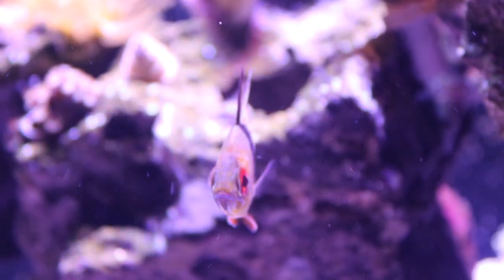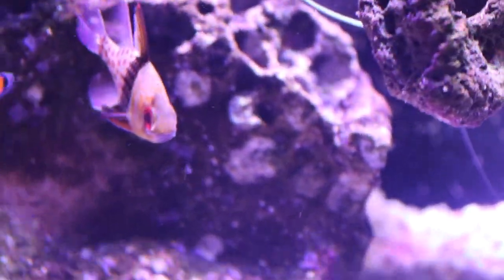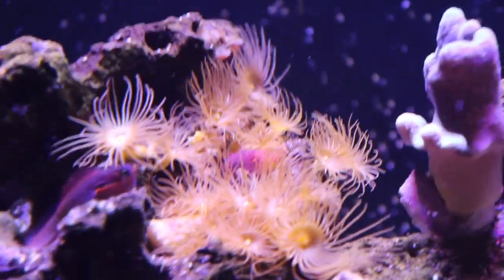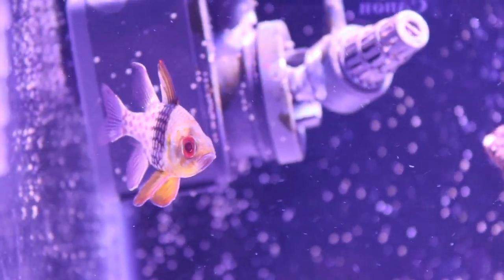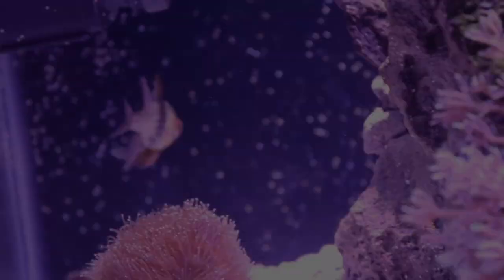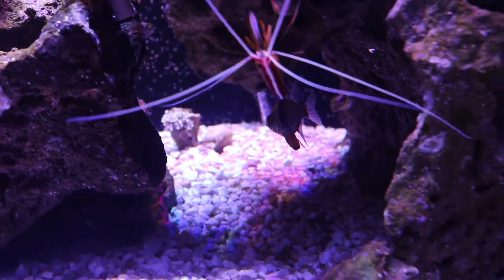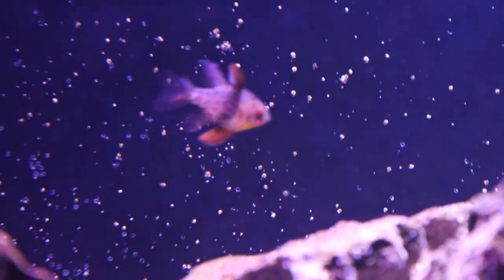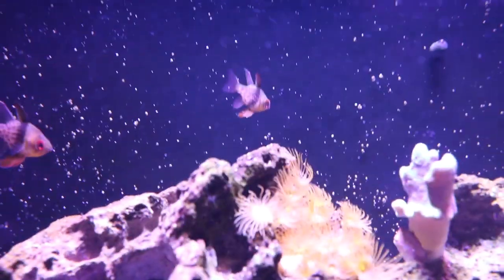Pajama Cardinal: Amazing fish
Hello everyone...today's amazing fish is the Pajama Cardinal; the second saltwater fish to be added to the series! These fish are amazing marine fish that are great for the beginner marine aquarist being very hardy and beautiful! Also...if you would like to see more amazing fish check out the amazing fish playlist with currently of 30 episodes!